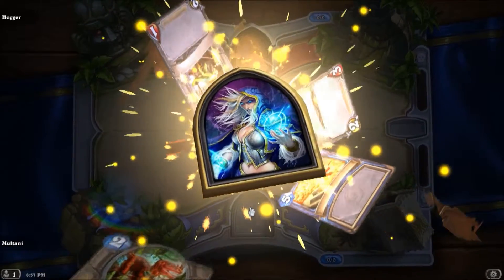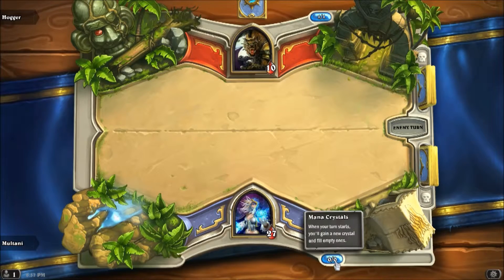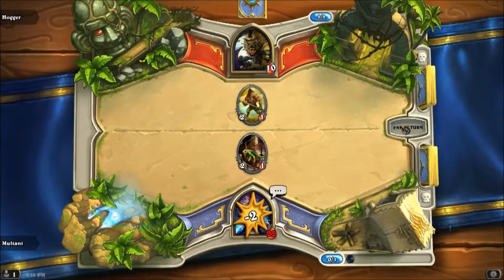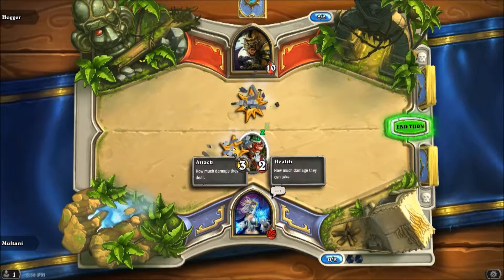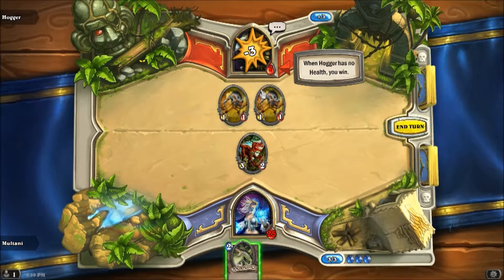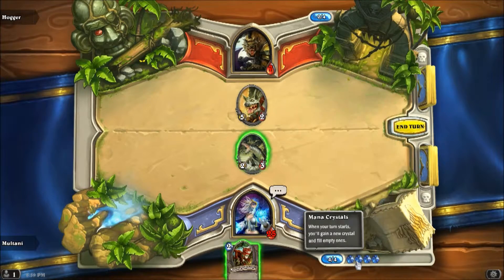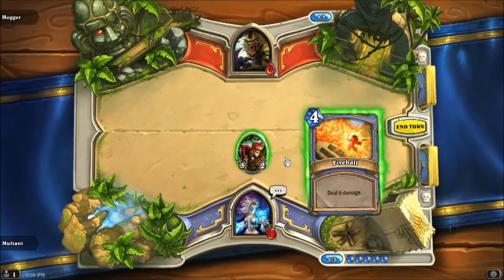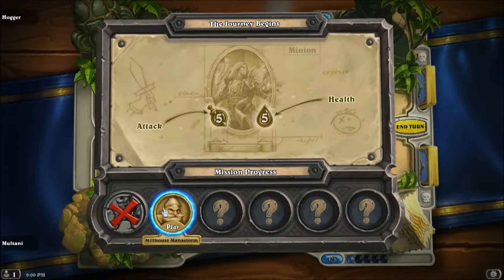Hearthstone: Heroes of Warcraft - Intro Tutorial - Gameplay - THE FIRST BATTLE - Episode 1